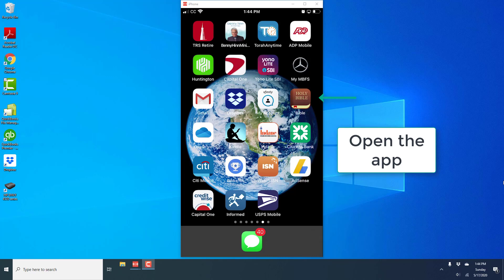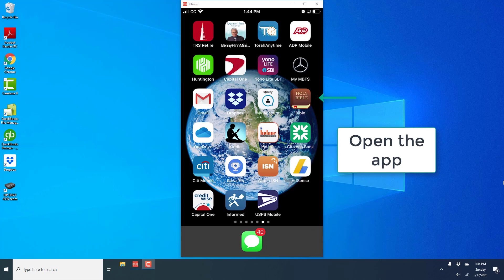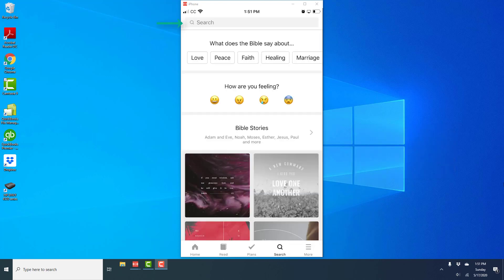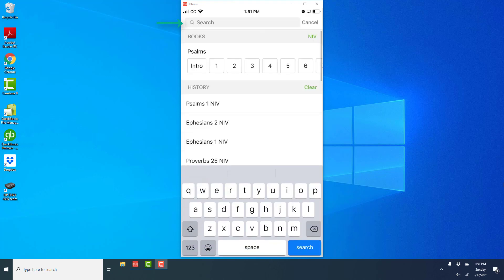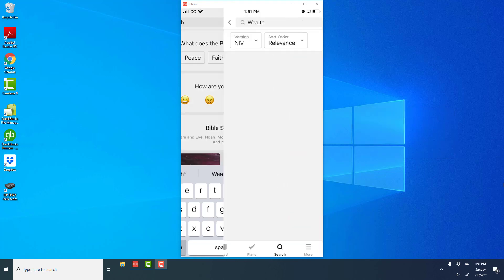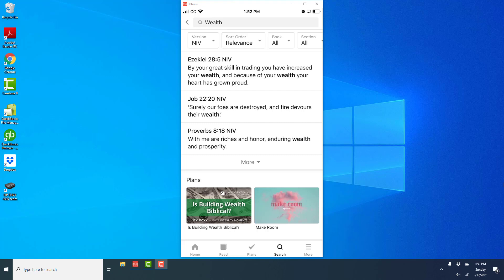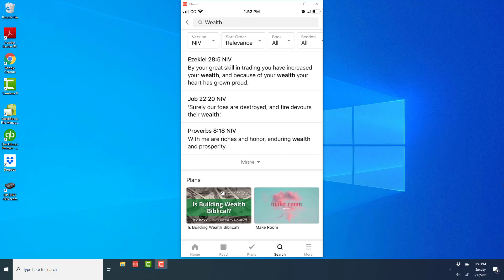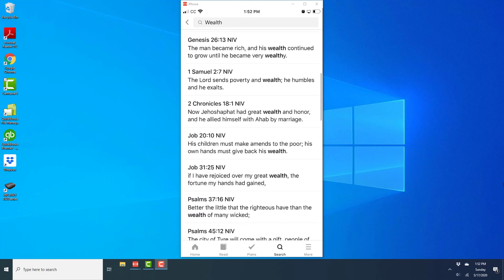Search for a word or a phrase in the YouVersion Bible app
Learn how to search for a specific word or a phrase in the YouVersion Bible app on your iPhone.